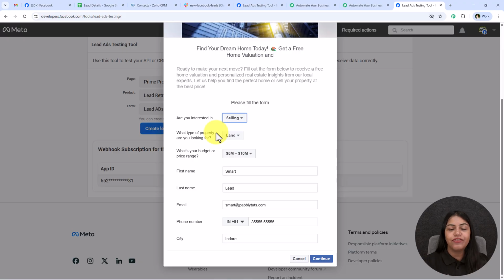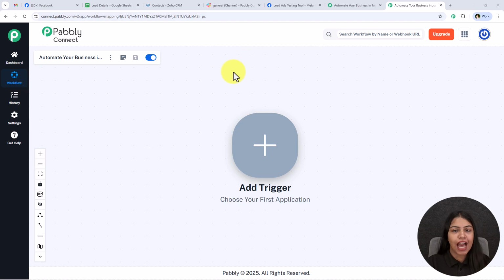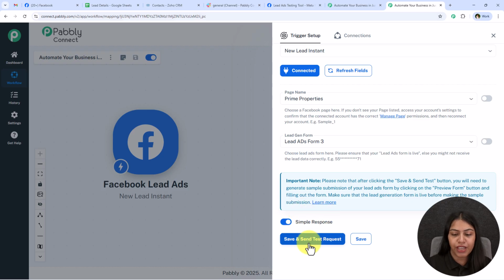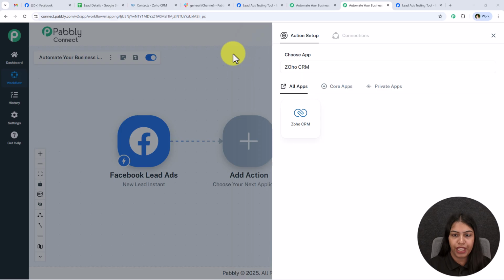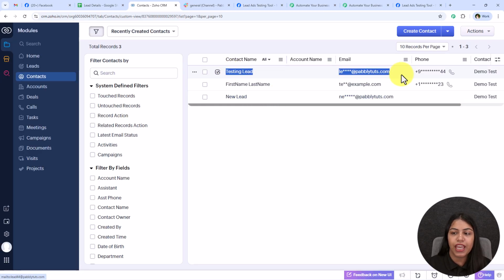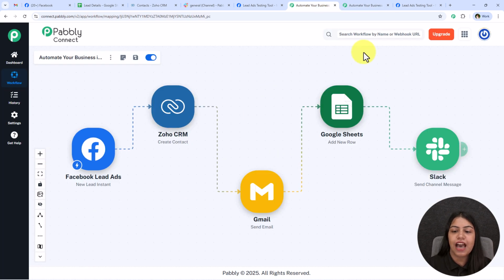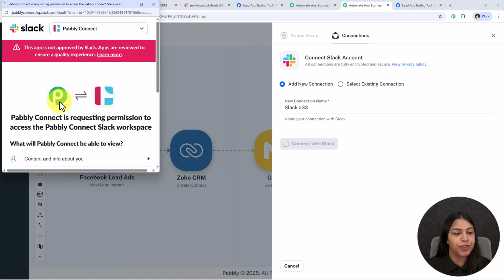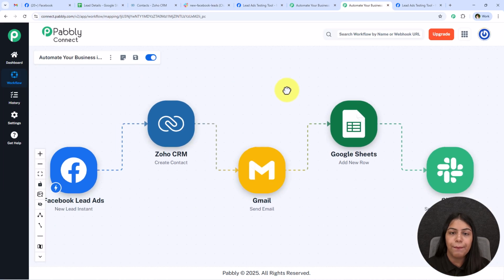Automate Your Business in Just 5 Simple Steps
Automate your business in just 5 simple steps. this step-by-step tutorial will show you how to save time, reduce manual work, and boost productivity using easy automation tools. perfect for entrepreneurs, startups, and small business owners who want to streamline workflows, improve customer experience, and scale faster without extra effort. discover practical automation strategies that help you manage tasks, marketing, and customer support more efficiently.

Use Case:

Whenever a new lead submits a web form (Typeform, JotForm, or Gravity Forms), their details are automatically added to the CRM, tracked in Google Sheets, and a personalized welcome email is sent. Simultaneously, the sales team receives instant notifications on Slack or Teams, ensuring timely follow-ups and streamlined lead management.

Benefits of Pabbly Connect:

1. Automation: Save time, money, and resources by automating tasks.

2. Integration: Connect various web services to create efficient workflows.

3. Security: Enjoy industry-standard security for your data.

4. Scalability: Easily add new applications and services to your workflow.

5. Cost-effective: Choose from plans suitable for different business sizes, with no charges for internal tasks.